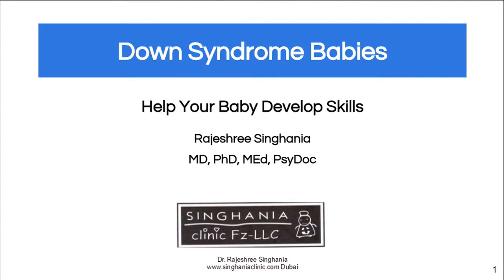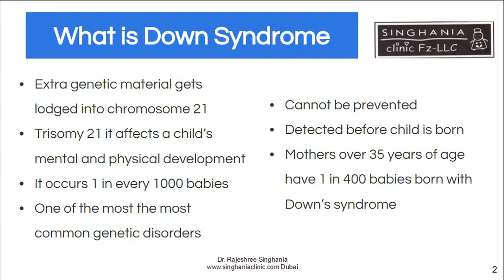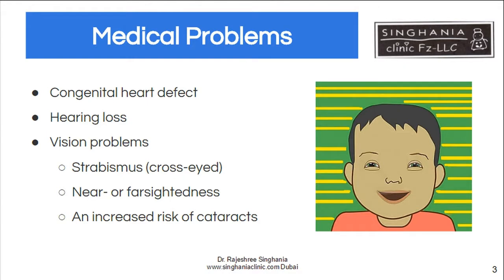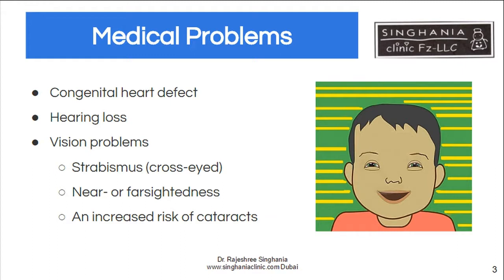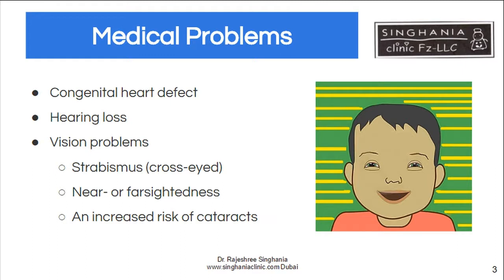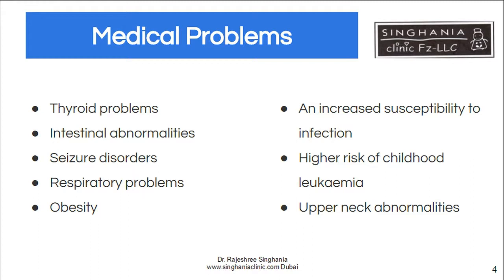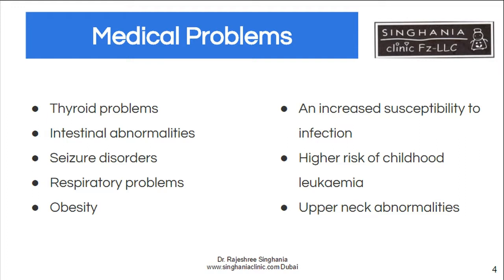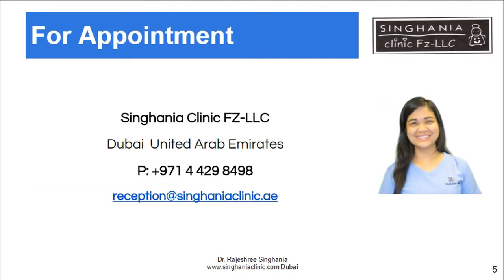Down Syndrome Baby | This Syndrome Affects Child’s Mental & Physical Development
Down syndrome baby: What it is, genetic causes, physical features, growth in skills, and medical problems